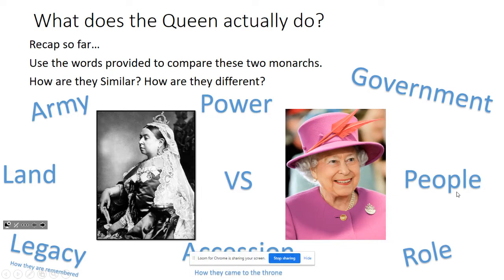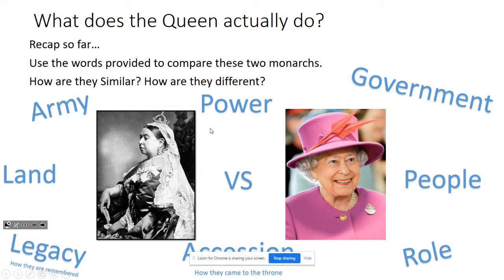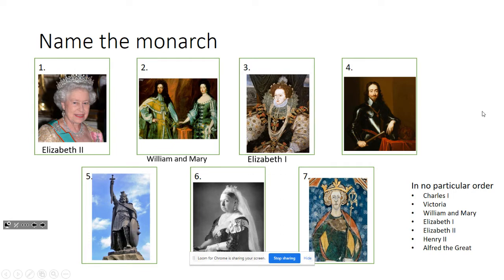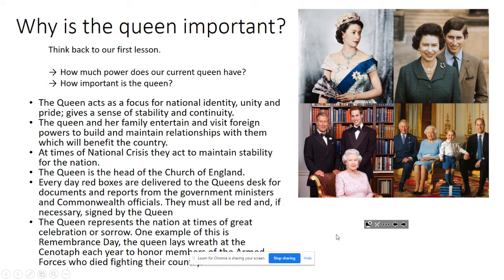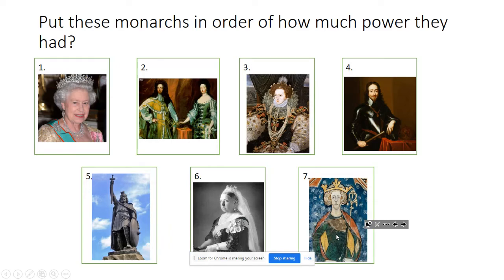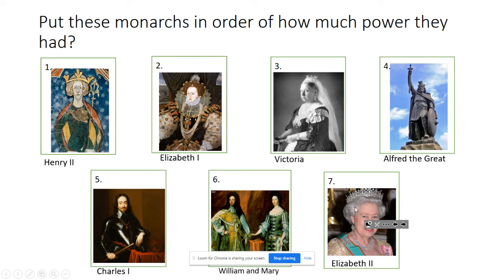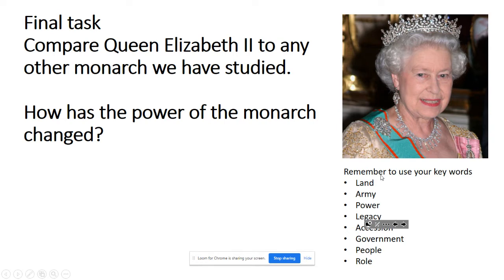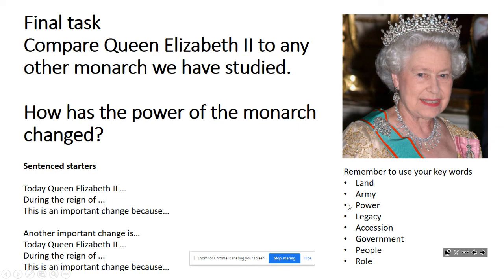Y7 Lesson 9- what does the Queen actually do?